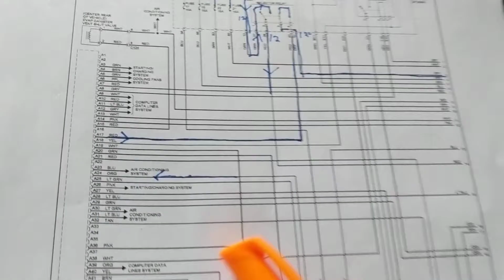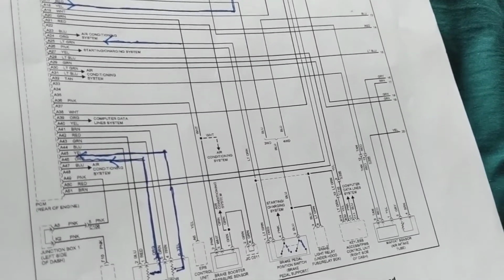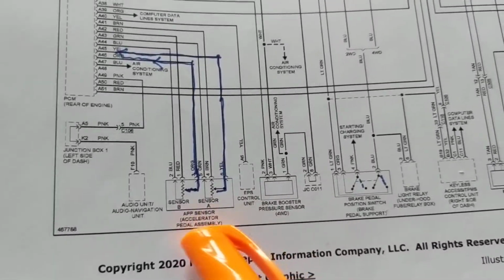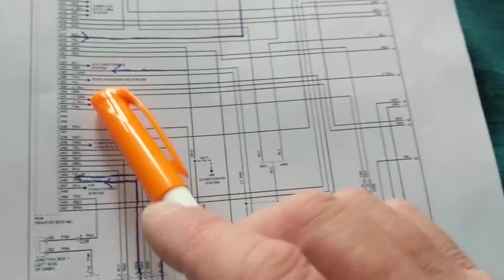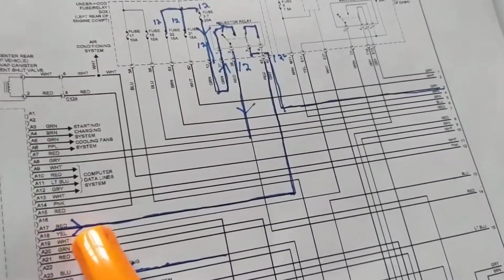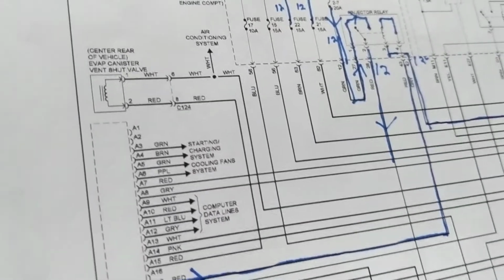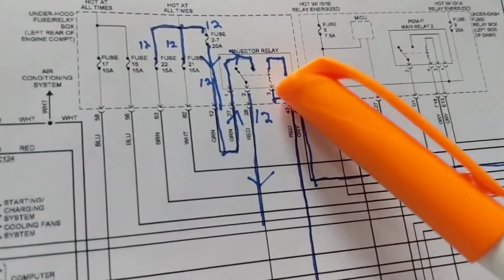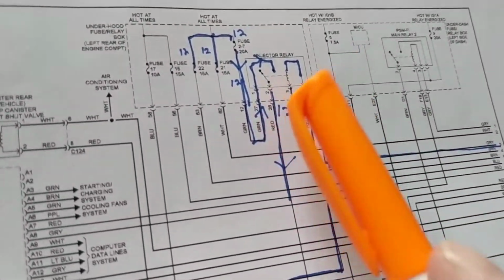how to understand COMPUTER MODULES FOR ALL VEHICLES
how to understand computer modules for all vehicles just explains how a computer module works with sensors inputs and,